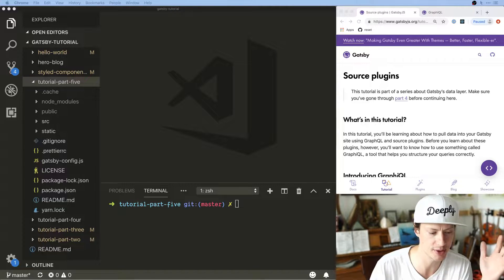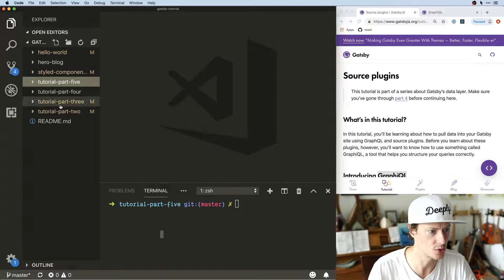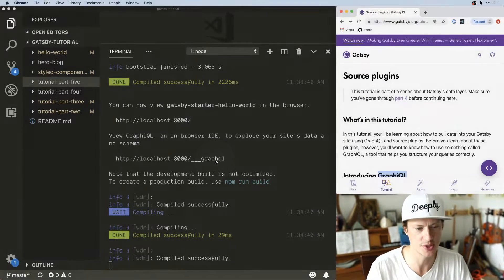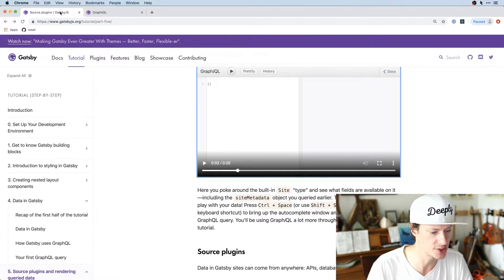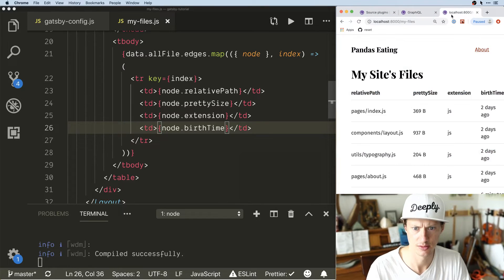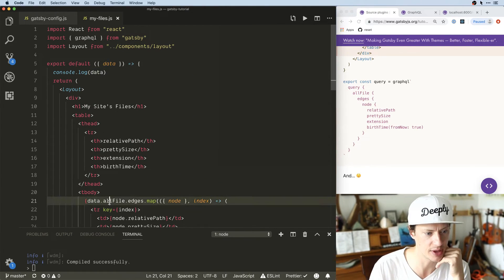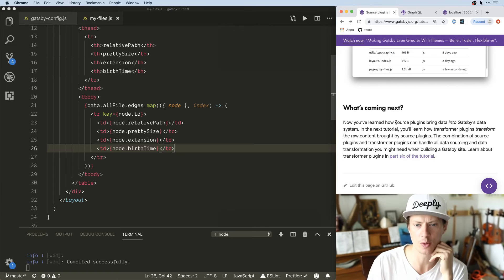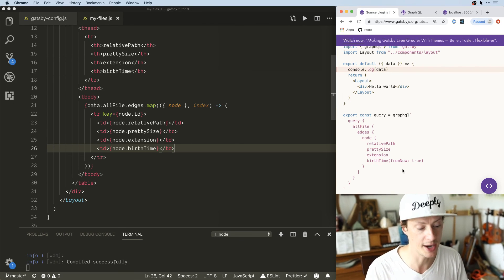Gatsby Tutorial 5 - Source Plugins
In today's live stream prep for my Gatsby & WordPress Course we are going through getting an introduction to how to work with source plugins to begin to get data from the file system.